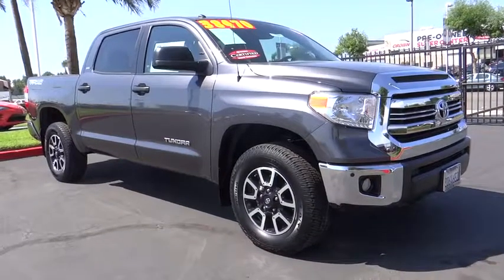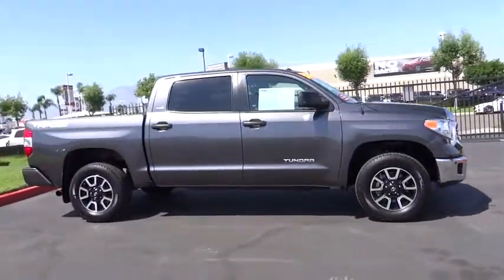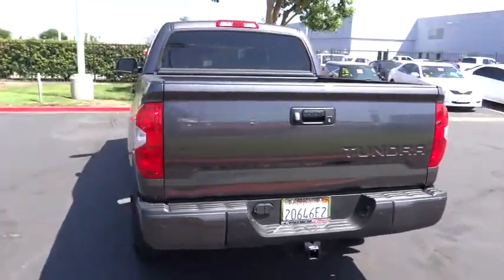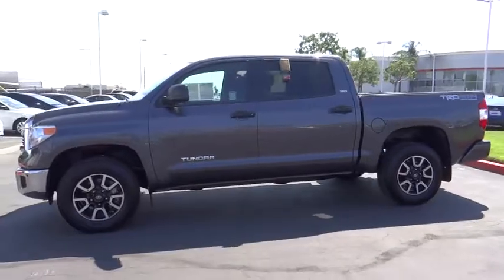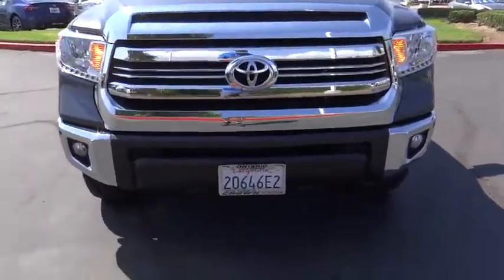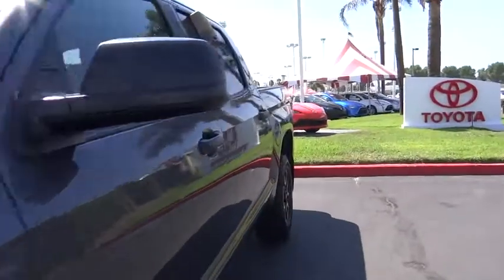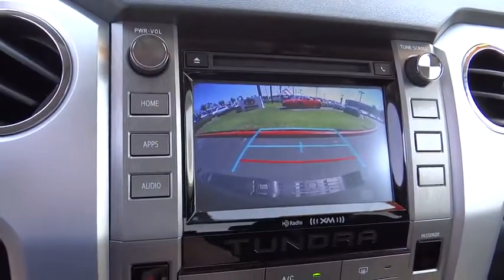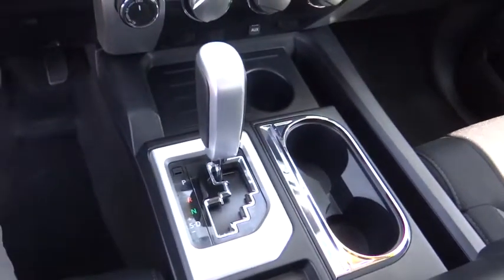2017 Toyota Tundra used, Ontario, Corona, Riverside, Chino, Upland, Fontana, CA 2076500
2017 Toyota Tundra

Crown Toyota
1201 Kettering Drive

2017 Toyota Tundra 4WD CrewMax.  Just 9k miles and a longer warranty than a new one!  TRD Off-Road package, alloy wheels, tow package, power slider, navigation and more.  Get off road in style!  Toyota Certified Pre-Owned means you not only get the reassurance of the factory comprehensive warranty, but also up to a 7yr/100,000-Mile Powertrain Limited Warranty, a 160-point inspection/reconditioning, 1yr Roadside Assistance, trip-interruption services, rental car benefits, and a complete CARFAX vehicle history report.    At John Elway's Crown Toyota we focus on what's really important - your experience. Our One Price, Simple, No Games philosophy takes the hassle and frustration out of buying a vehicle. We monitor the market for what each vehicle is actually selling for after all the hours of back and forth negotiation. Then we post one price - our BEST price -on every vehicle upfront, saving you time and frustration. John Elway wants to be ''YOUR'' Toyota dealer.